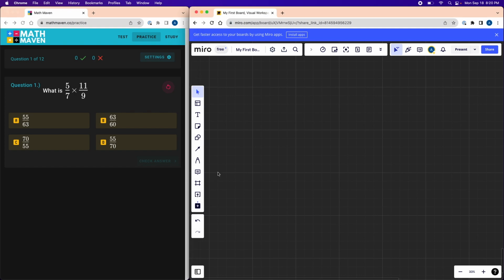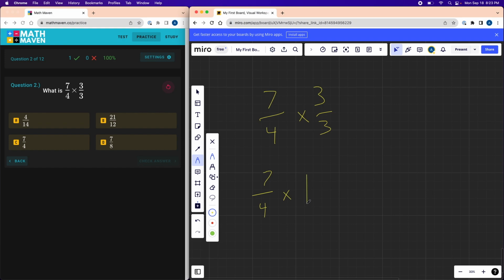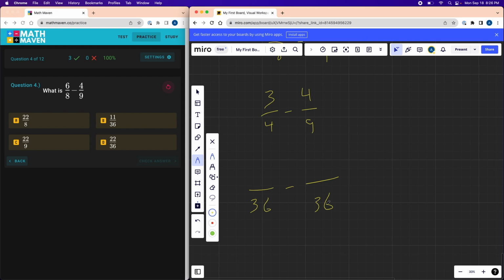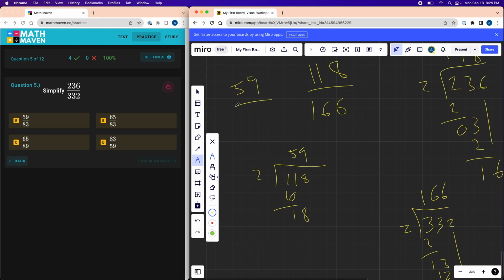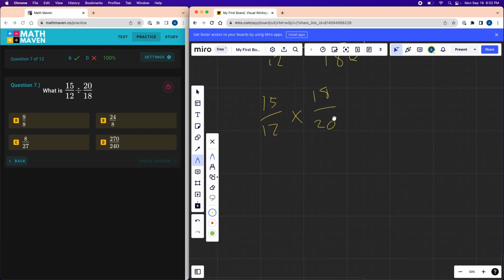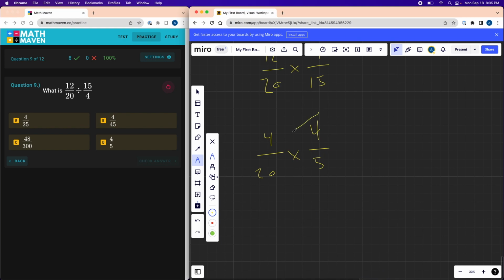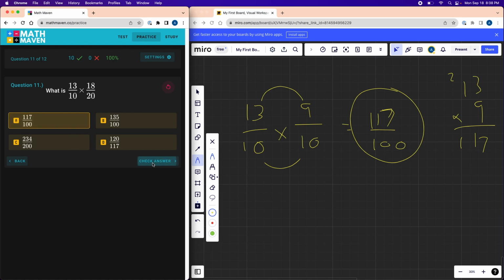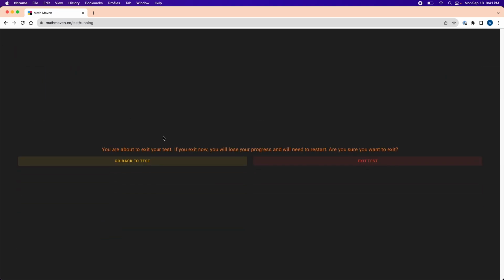ASVAB fractions math problems you need to study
Learning how to deal with fractions will be a big part of your ASVAB and PiCAT tests.

In this video, we're using to practice various math problems around fractions, which many if not all of these types of fractions questions will be on the ASVAB test.

Question 1: 1:11
Question 2: 3:20
Question 3: 4:24
Question 4: 5:40
Question 5: 7:52
Question 6: 10:30
Question 7: 11:27
Question 8: 13:45
Question 9: 14:56
Question 10: 16:28
Question 11: 17:24
Question 12: 18:47